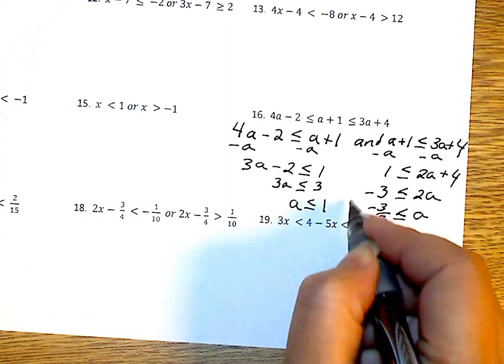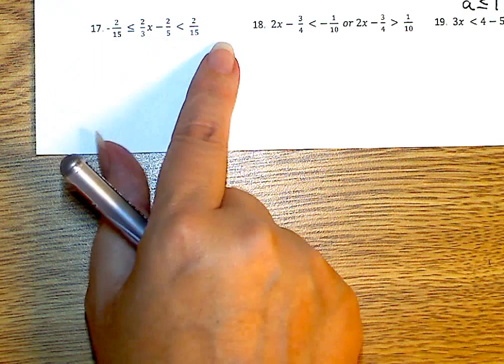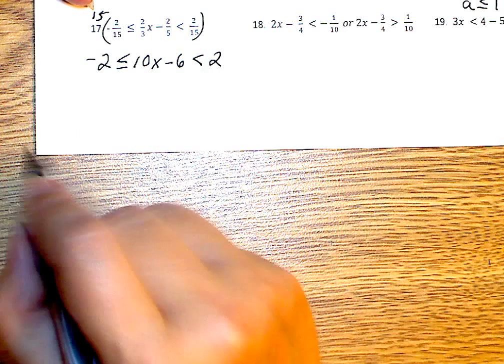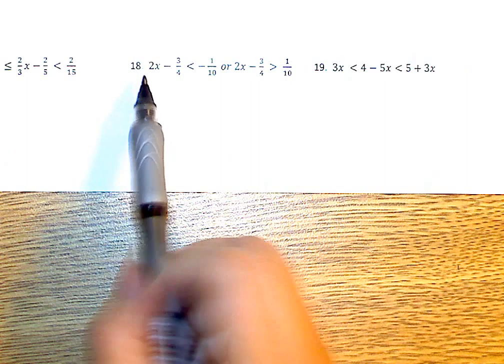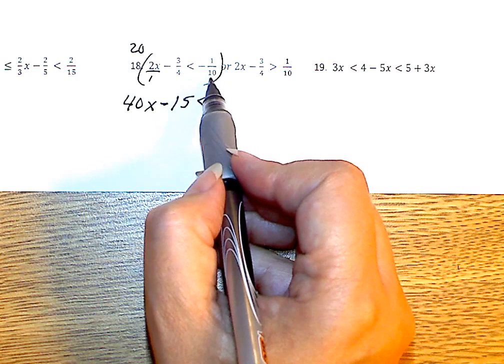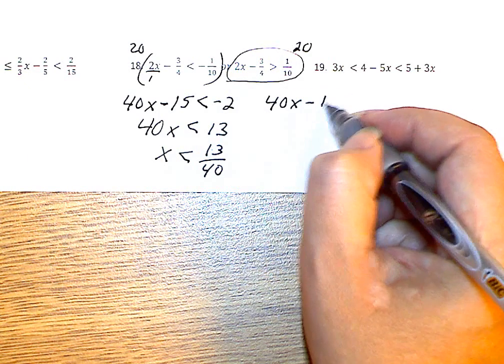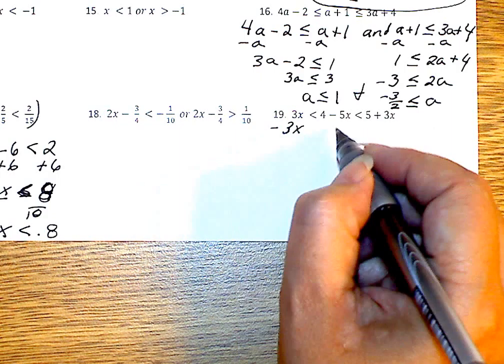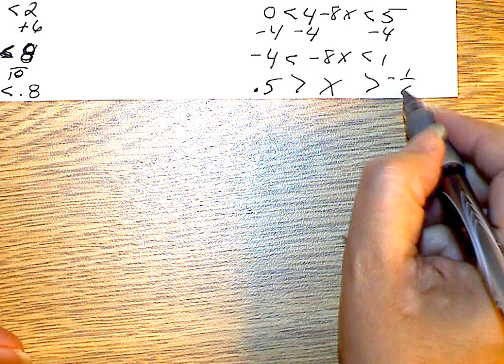2 6 worksheet # 16 19